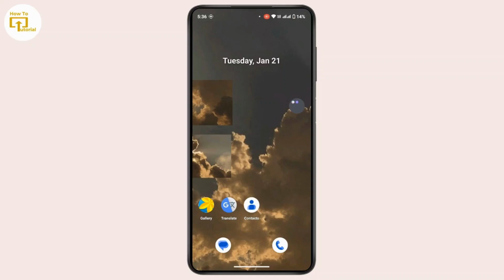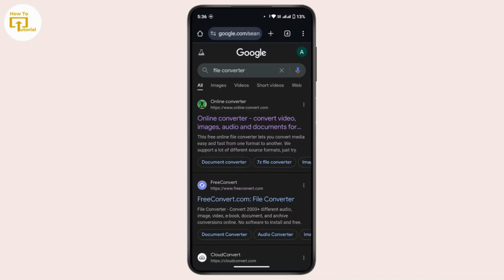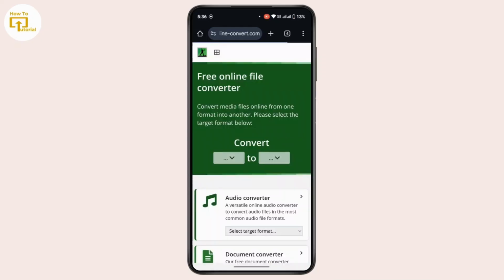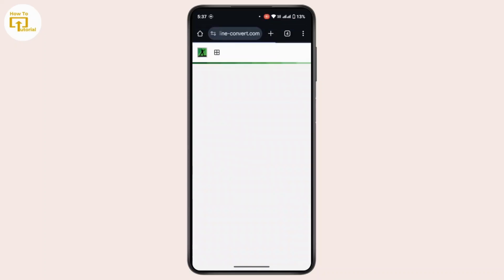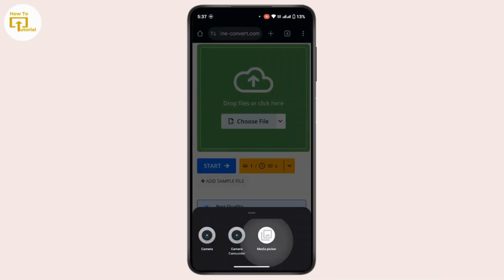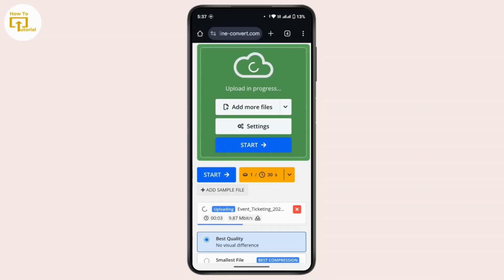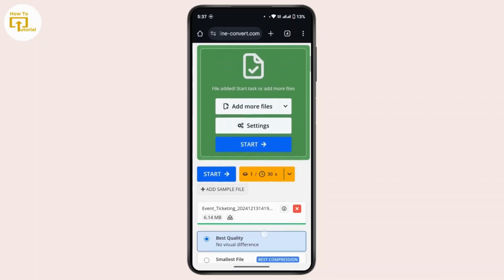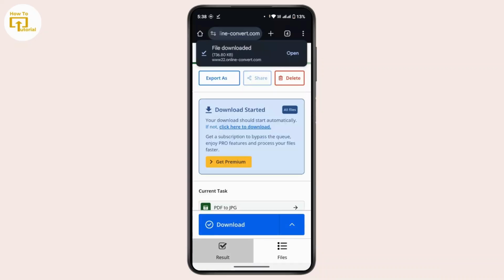How to Convert PDF to JPG in Your Mobile Device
Learn how to convert a PDF to a JPG file on your Android device with this step-by-step guide. In this quick tutorial, we’ll show you how to use an online file converter to easily transform your PDFs into JPGs. Whether you're a student, professional, or anyone needing quick file conversion, this guide is for you!

Chapters (Timestamps)
00:00:00 - Introduction
Learn how to convert PDFs to JPGs using your Android device with an online tool.

00:00:10 - Open Browser
Open your preferred browser and access the search bar.

00:00:20 - Search for File Converter
Type "File Converter" in the search bar and hit search.

00:00:30 - Access Online Converter

00:00:40 - Upload PDF File
Upload the PDF file you want to convert by selecting it from your device.

00:00:50 - Adjust Quality Settings
Scroll down to select the quality of the JPG output.

00:01:00 - Start Conversion
Tap "Start Now" to begin the conversion process.

00:01:10 - Download JPG File
Once the conversion is complete, download the JPG file to your device.

00:01:30 - Conclusion
Check your downloaded file and enjoy your JPG version of the PDF.